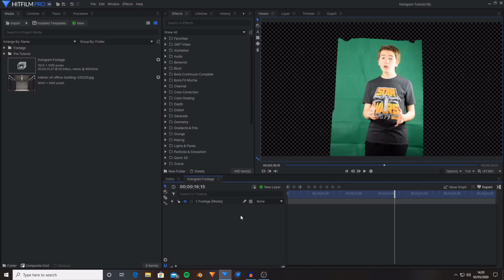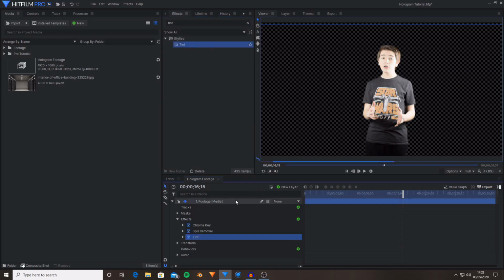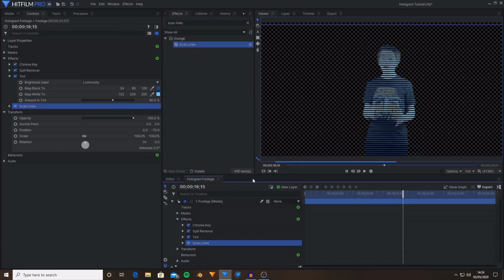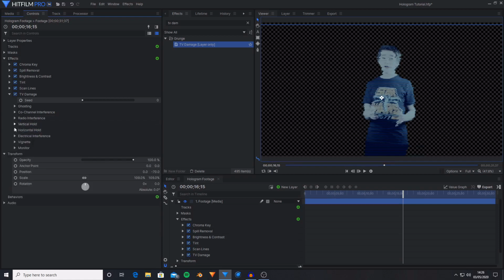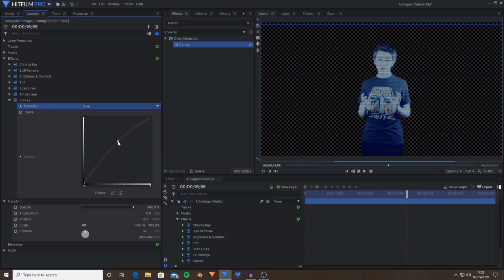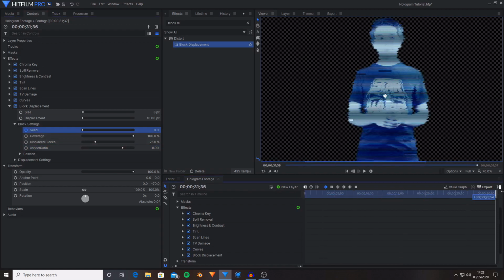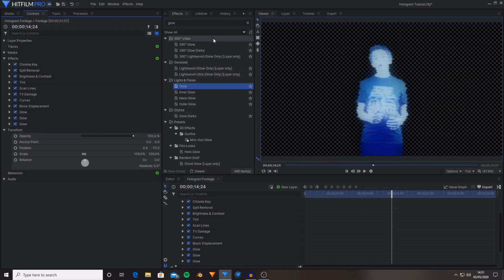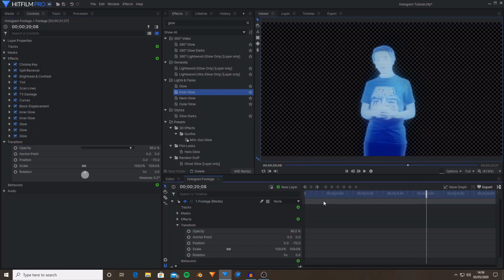Create STAR WARS inspired HOLOGRAMS | Hitfilm Tutorial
May the fourth be with you! In the first Star Wars inspired Hitfilm tutorial for this week, I show you how to create a Star Wars inspired hologram effect inside of Hitfilm. This can be created inside of Hitfilm Express, but will require the VFX: Damage pack as well as the VFX: Retro pack. If you have any questions, then feel free to ask in the comments, and if you enjoyed this video, then please leave a like and subscribe, and press the bell icon to be notified when my next Star Wars Week tutorial comes out! May the force be with you always!

A friend of mine recently made a YouTube Channel, where he talks about all things Star Wars. So if Star Wars interests you, then go check out his channel!